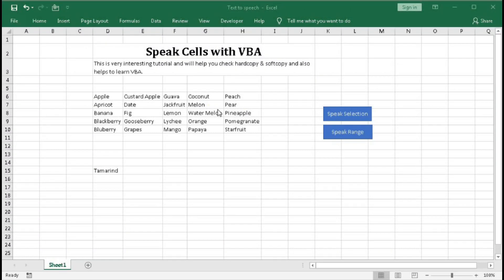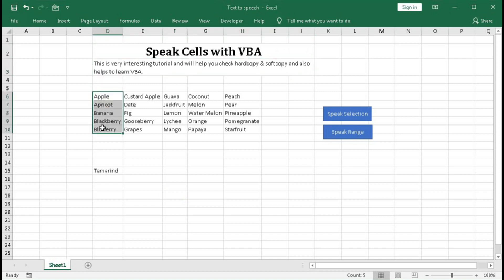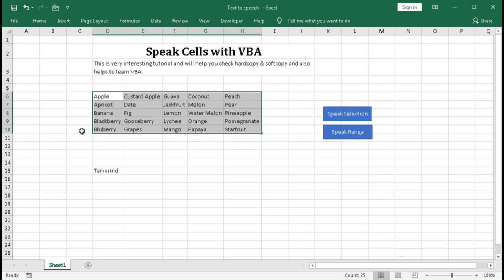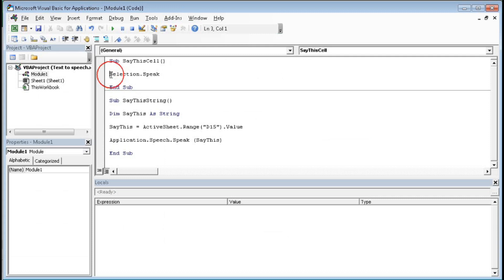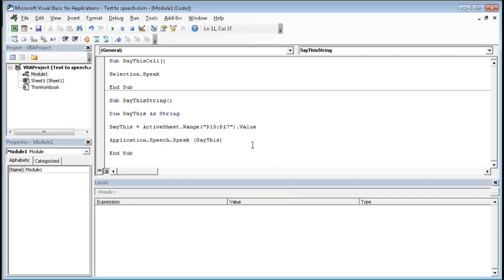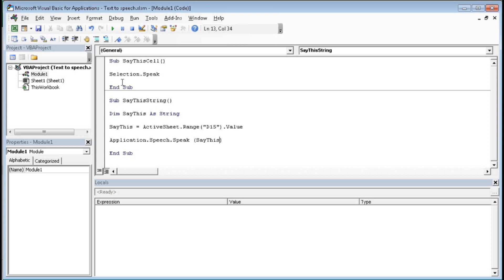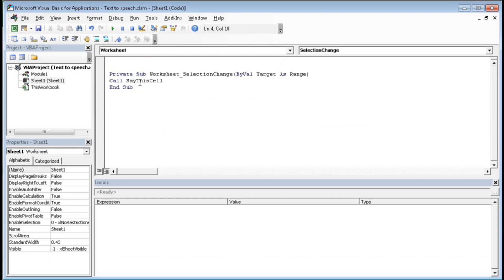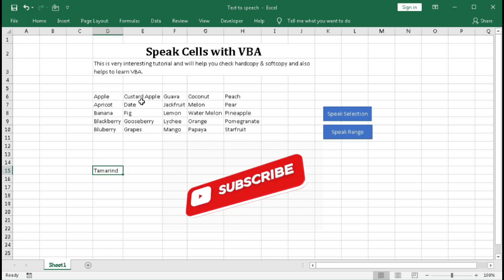#186-Learn VBA: Speak Cell with VBA in Excel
Speak Cell with VBA in Excel

problems etc.